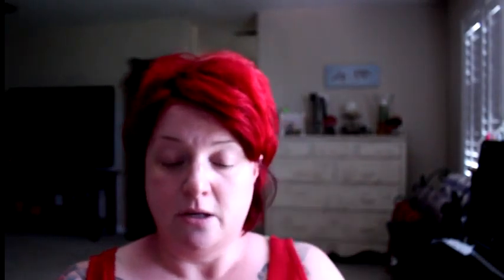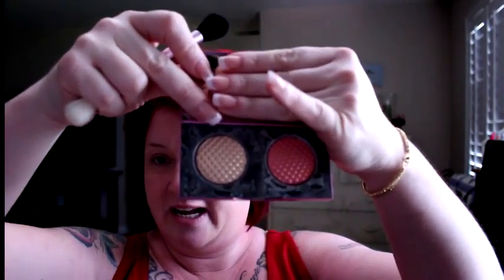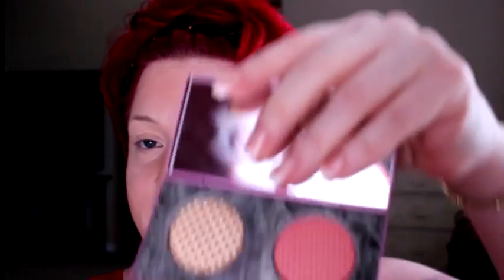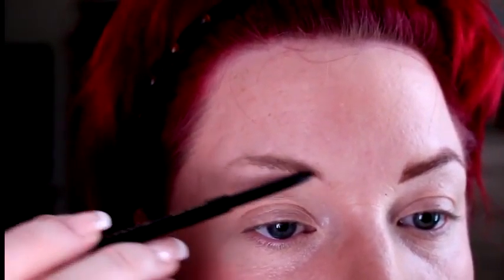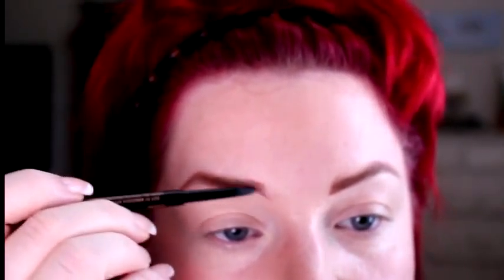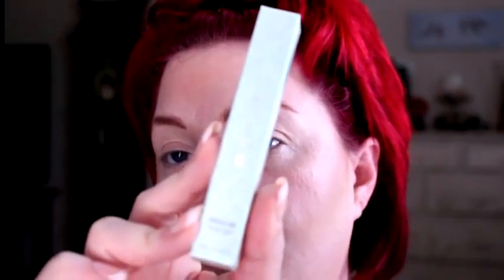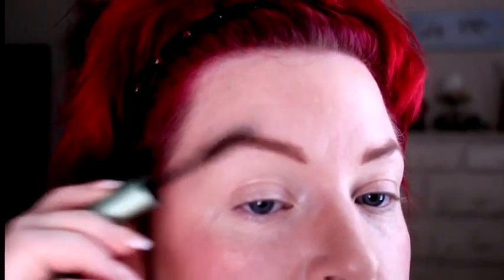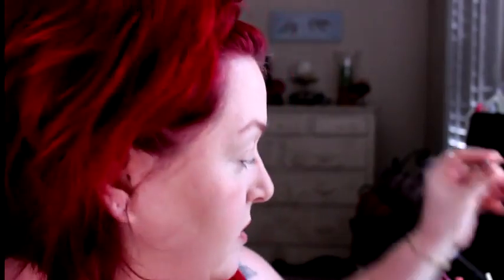MALLY WHOLE FACE TUTORIAL AND MINI REVIEW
The Mally foundation is so much better with a beauty blender. It lasted all day, and the It cosmetics concealer kept my under eye wrinkles gone all day. My makeup was matte all through the day as well.

Mally The Ultimate Gorgeous Glow 3 Piece Collection  $47.00 including shipping on QVC

Beauty Blender

I hope you enjoyed the video. Once I reach 100 subscribers I will have a huge giveaway.